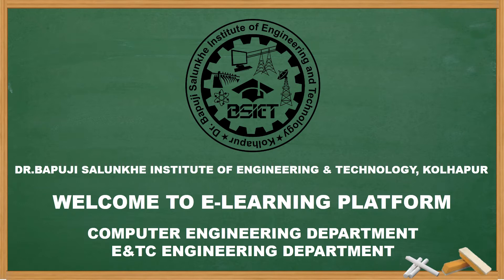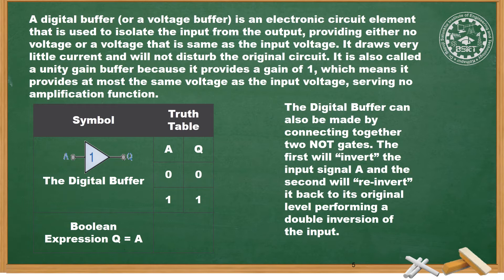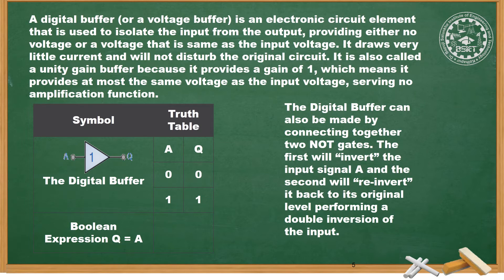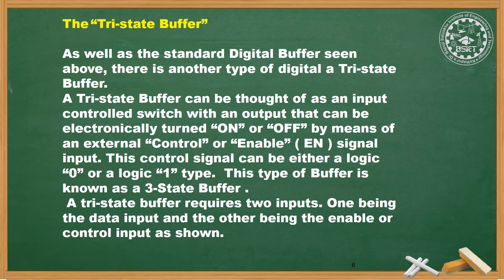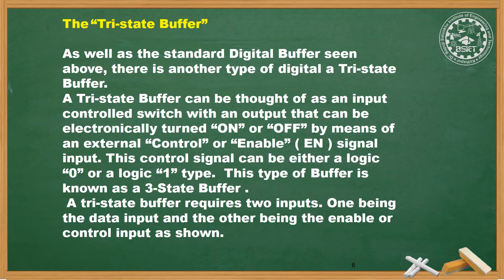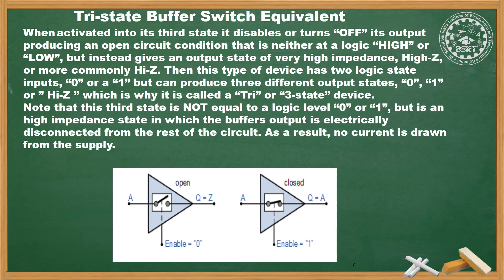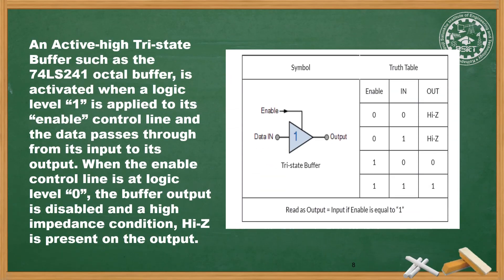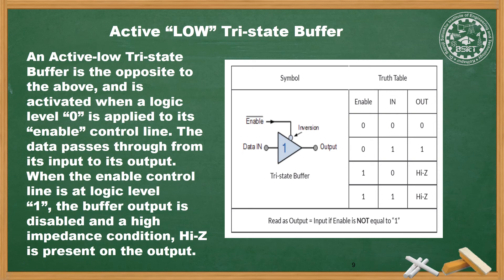22320_Digital Techniques_3.12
Buffers